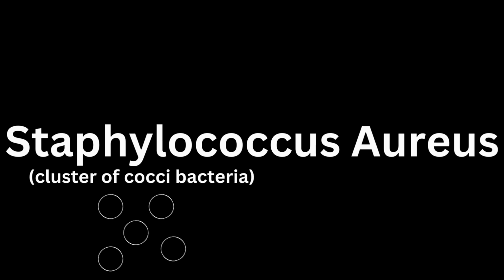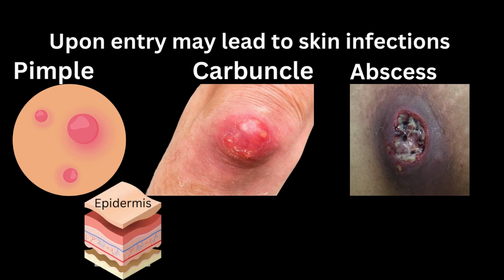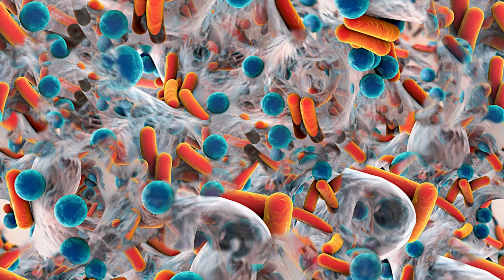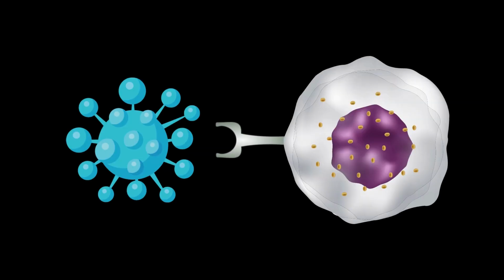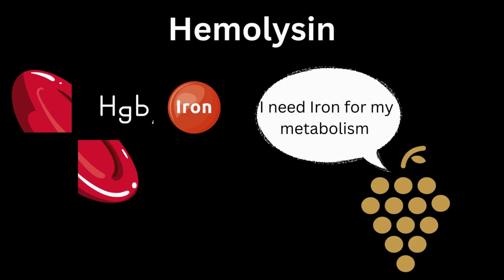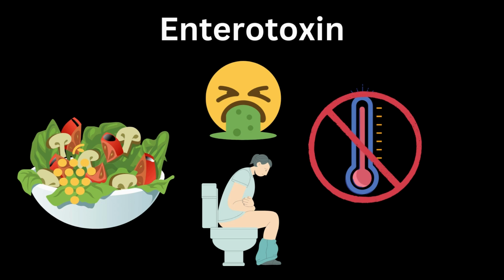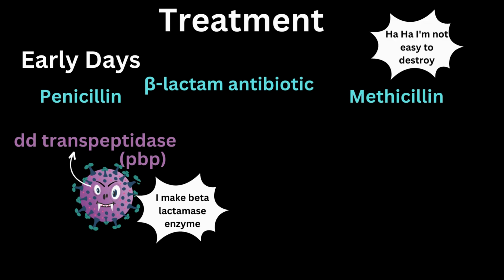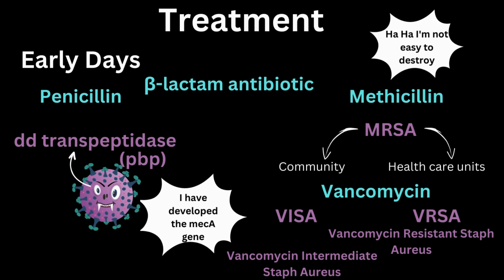Staphylococcus aureus Explained | Virulence, MRSA & High-Yield Microbiology (USMLE)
Staphylococcus aureus Explained | Virulence, MRSA & Exam Pearls (USMLE Microbiology)

Staphylococcus aureus is one of the most important and frequently tested bacteria in microbiology and medicine — yet many students struggle to organize its features clearly.

In this video, we break down Staphylococcus aureus step by step, covering its microbiology, virulence factors, clinical diseases, and exam-oriented differentiation, so you can recognize it instantly in USMLE, MBBS, and nursing exams.

 In this video, you will learn:
• What is Staphylococcus aureus
• Key properties: gram-positive cocci, catalase positive, coagulase positive
• Important virulence factors (protein A, toxins, enzymes)
• Classic diseases: skin infections, abscesses, pneumonia, endocarditis, food poisoning
• MRSA, VISA, and VRSA explained simply
• Lab identification & differentiation from other Staphylococcus species
• High-yield USMLE Step 1 & Step 2 microbiology exam pearls

 Perfect for:
• Medical students (MBBS / MD)
• USMLE Step 1 & Step 2 aspirants
• Nursing and allied health students
• Microbiology & pathology revision

 This video focuses on conceptual clarity + exam relevance, helping you confidently answer any question on Staphylococcus aureus without confusion.

0:00 Basics
0:26 Features
1:06 Infections
2:18 Biofilms
3:04 Treatment of Prosthetic Device contamination
3:13 Superantigens
3:40 Toxic Shock Syndrome
4:20 Panton-Valentine Leucocidin Toxin
4:43 Hemolysin
5:13 Exfoliatin
5:40 Enterotoxin
6:30 Treatment